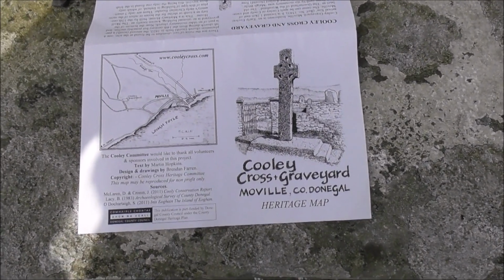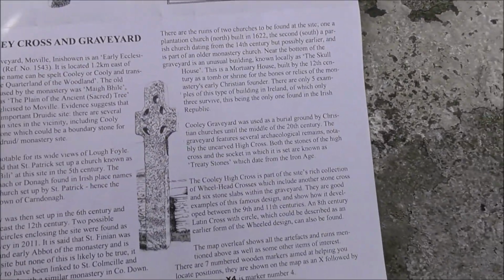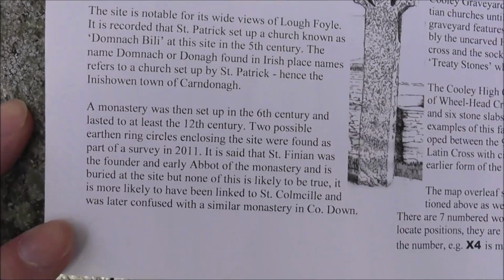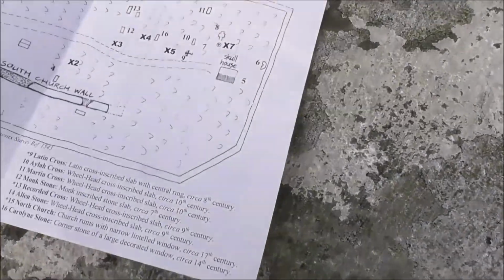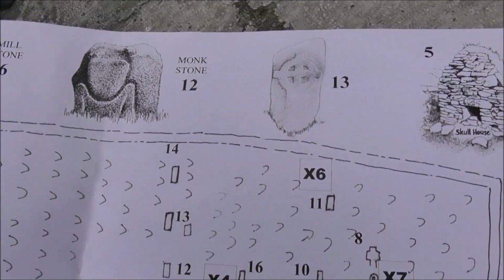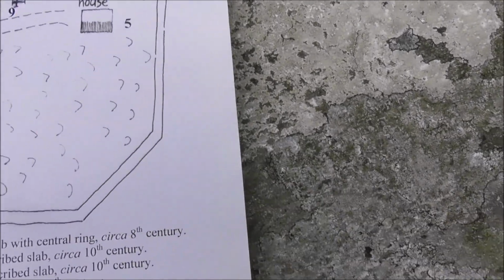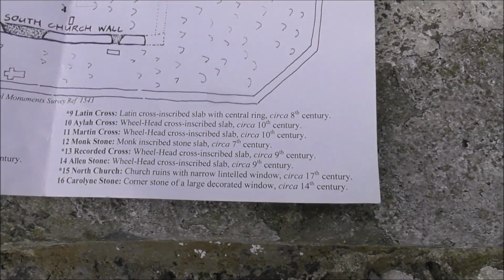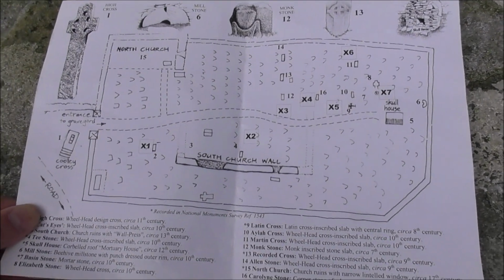Cooley High Cross Skull House Ancient Graveyard Moville Co Donegal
We are overlooking Lough Foyle on the beautiful Inishowen peninsula Co Donegal. We have stopped off just outside Moville to explore Cooley High Cross, Skull House and Ancient Graveyard.
Cooley monastery is located in a small field outside of Moville town in County Donegal. Its a site of important historical significance and what looks to be an old graveyard, it’s actually one of the earliest monastic sites in Ireland. The graveyard entrance is shadowed by a tall undecorated wheeled High Cross. Within the walled perimeter are the remains of two churches or at least one of their walls. It also contains a tomb, known as the Skull House, and several other objects.

The wheeled High Cross at Cooley is over 10ft tall. It’s not only undecorated but its top stone has an uncommon feature not found in many other High Crosses in Ireland.
The top stone has a borehole which may have been used in pagan times as part of a hand-tying ceremony. St Patrick may have used this stone to help him ease druids into Christianity by using familiar symbols. However, as this occurred before written records began in Ireland we can only believe this to be part of Irish Mythology.

Another famous feature of Cooley is the Skull House, a small stone house constructed with a stone roof. The Skull house is very similar to a Clochán (beehive huts), found in the southwest of Ireland, and even the Cleit’s found in St Kilda in Scotland.

Cooley Skull house is believed to be tomb-shrine associated with St. Finnian, one the first Abbott’s assigned to the monastery.

Located at the bottom of the graveyard the Skull House was believed to have stored human skulls and bones. However, such reports could most likely be local storytellers adding a bit of mystery to the site as no such bones exist today.